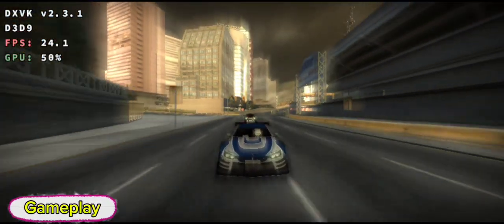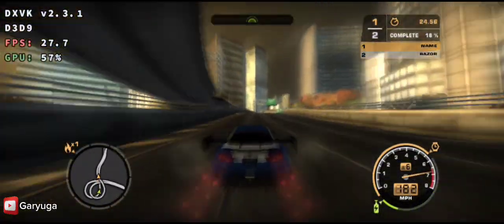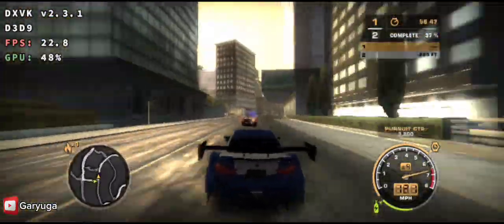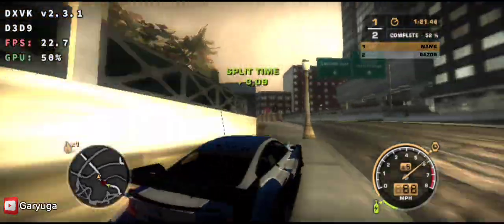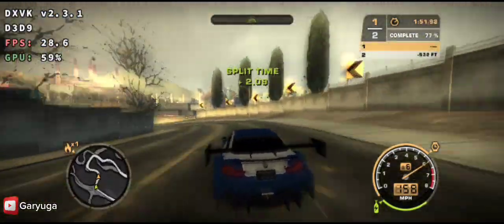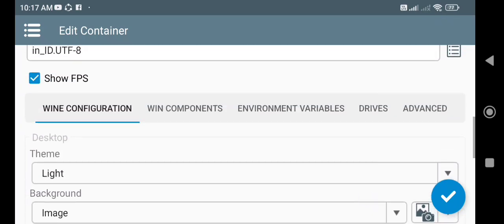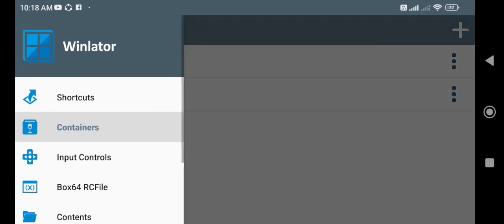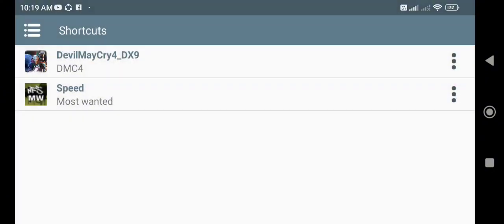NEW🔥!! Cara Setting Winlator Agar Tidak Lag Di Snapdragon 680 Ram 4gb | Nfs Most Wanted 2005 Lancar!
Ini dia cara setting winlator di game nfs most wanted, ikutin aja sesuai dengan yg di video dijamin work 100%!!!

-gw pake : gamepad X3 pro
-device : redmi 10c
-chipset : snapdragon 680

*Size game:
- 2gb an